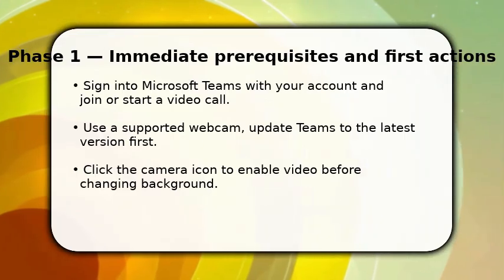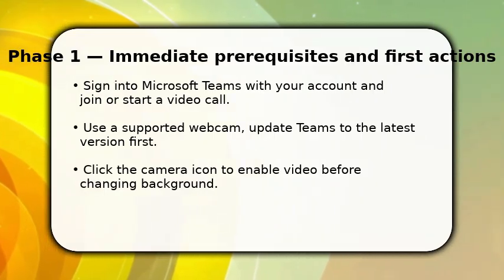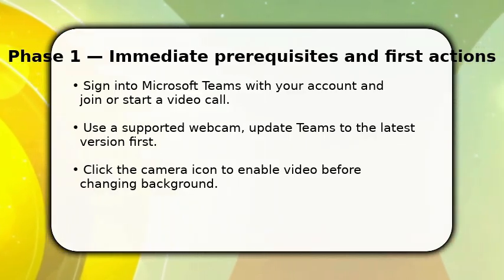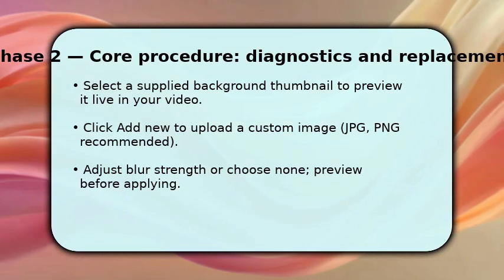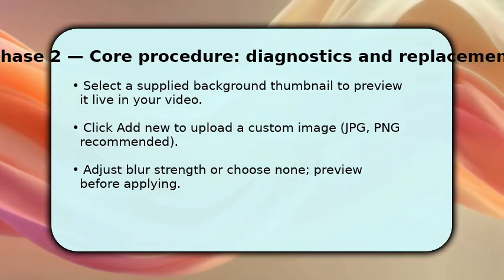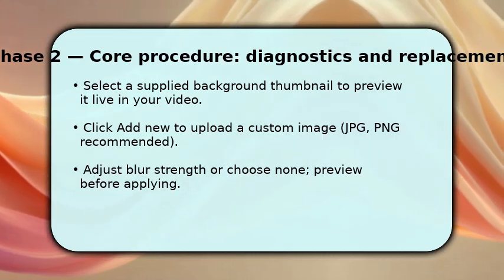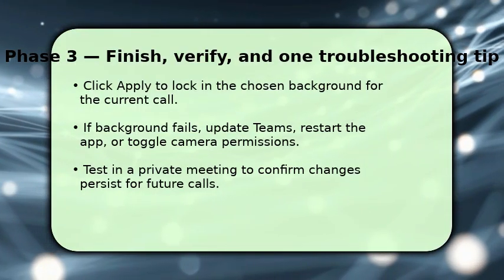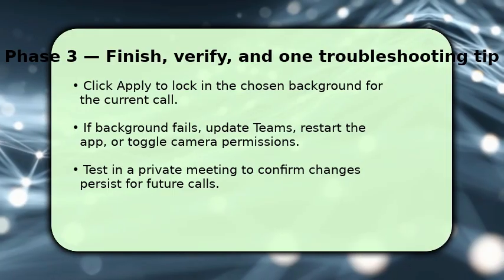How to Change Background in Ms Teams Video Call - Step by Step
How to Change Background in Ms Teams Video Call - Step by Step | 🔒 Surfshark VPN Deal — Stay private and secure. $1.99/mo + 3 Months Free ▸

Learn the simple steps to change your background during a Microsoft Teams video call for privacy and professionalism. This guide covers selecting an appropriate virtual backdrop, adjusting settings within Teams interface, ensuring good lighting, troubleshooting common issues, and tips for maintaining focus on camera.

change background in MS Teams, Microsoft Teams video call customization, virtual background setup, video conferencing privacy, professional online meetings